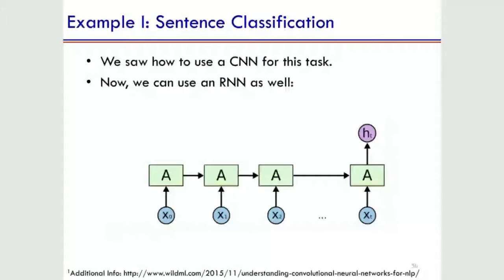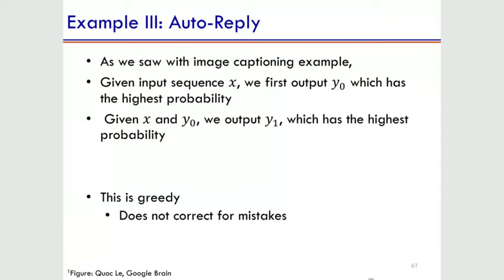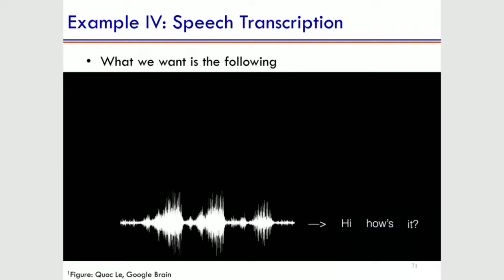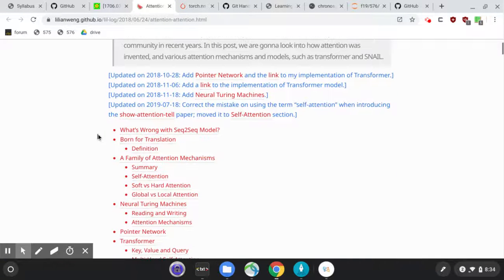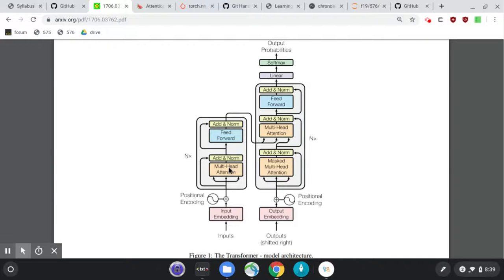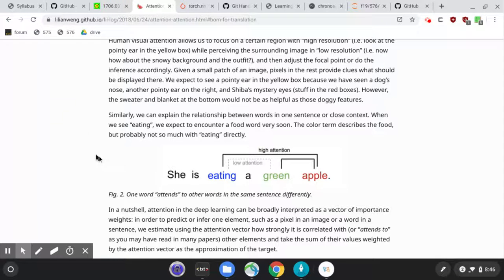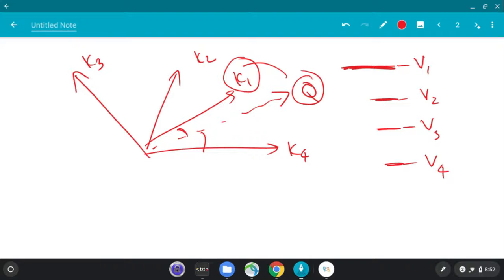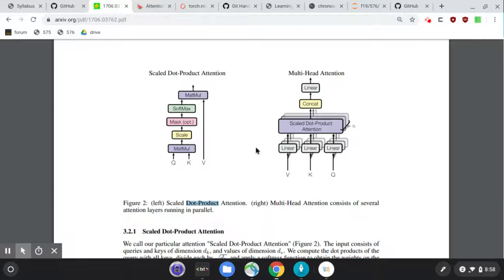576 lec05b f19